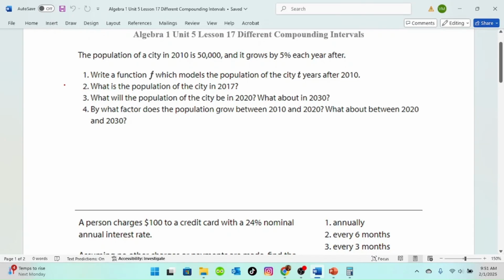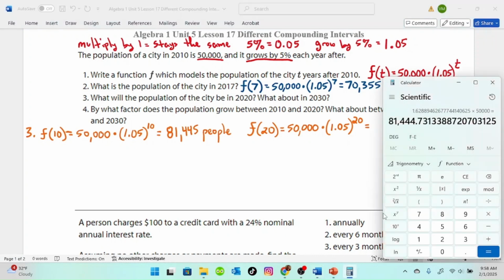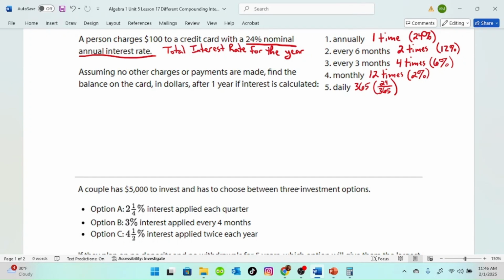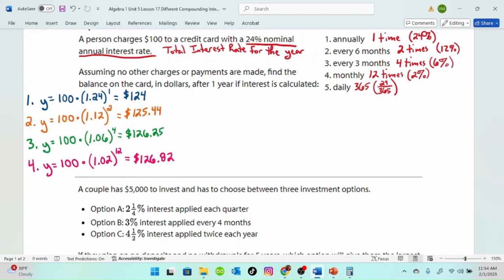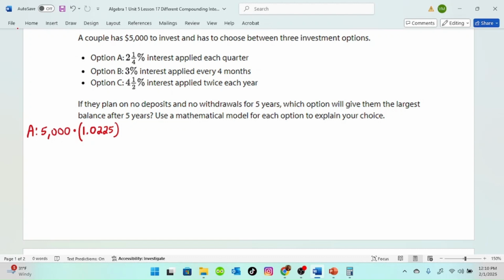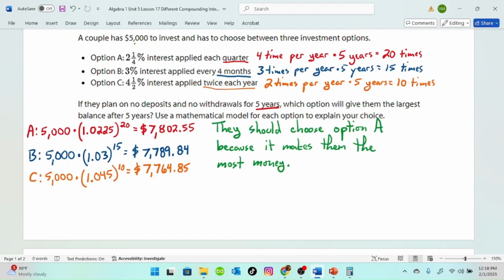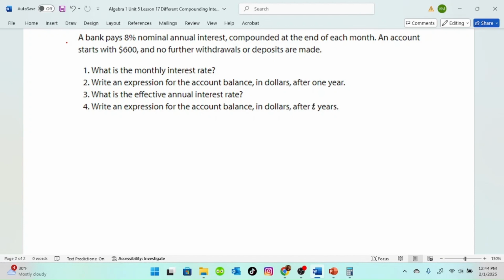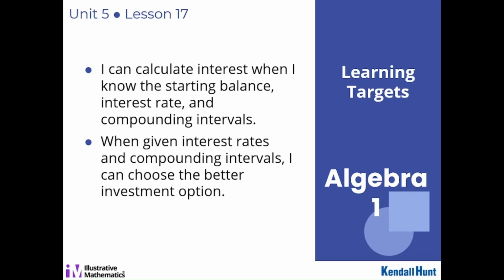Algebra 1 Unit 6 Lesson 17 Different Compounding Intervals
I can calculate interest when I know the starting balance, interest rate, and compounding intervals.
When given interest rates and compounding intervals, I can choose the better investment option.